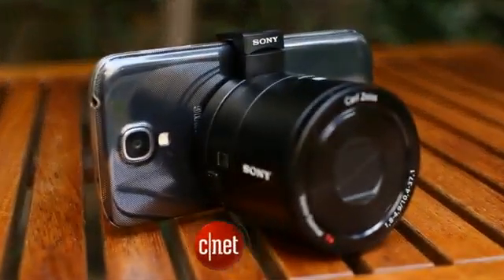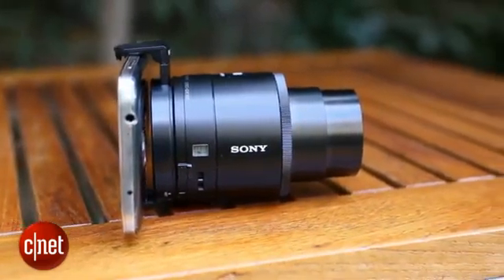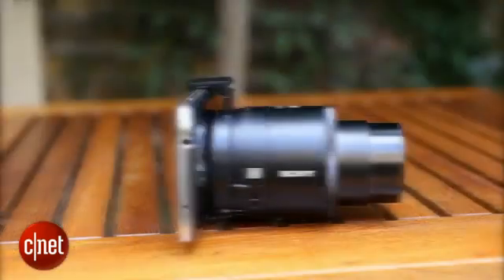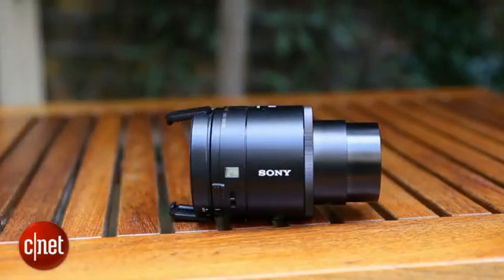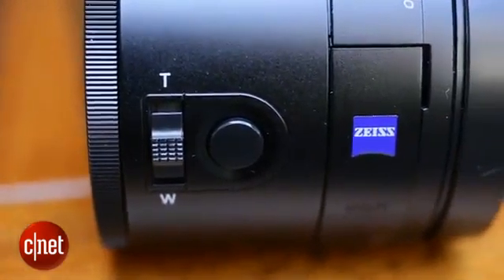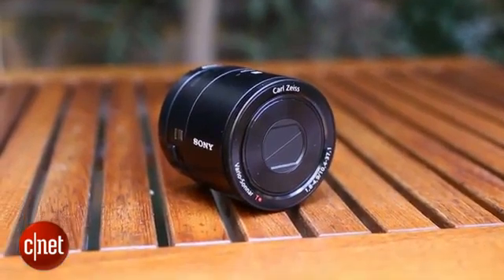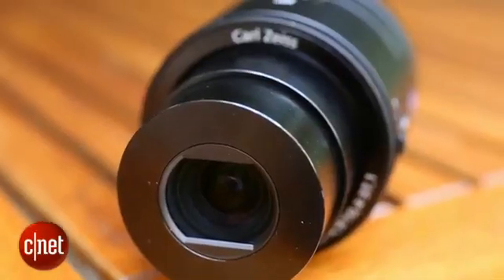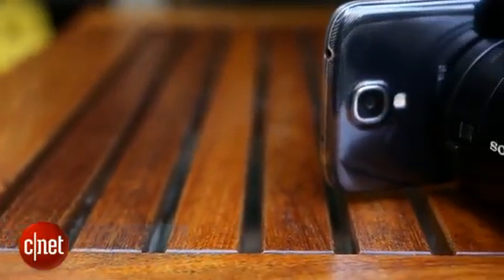The Sony QX100 Detachable Smartphone Camera-First Look IFA 2013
The Sony QX100 Smart Lens has the same 1-inch, 20-megapixel sensor from Sony's compact digital cameras, but ditches the screen, instead connecting directly to your smart phone.